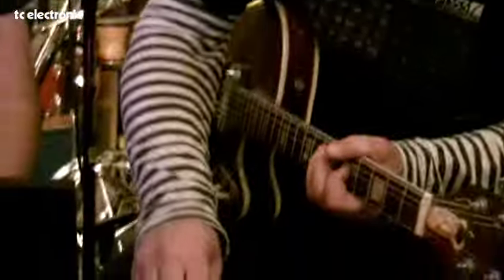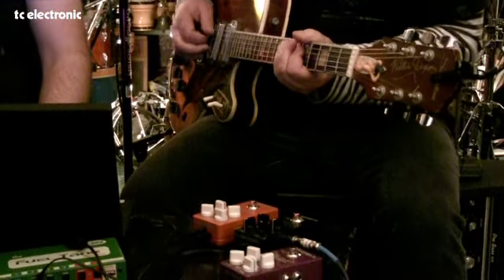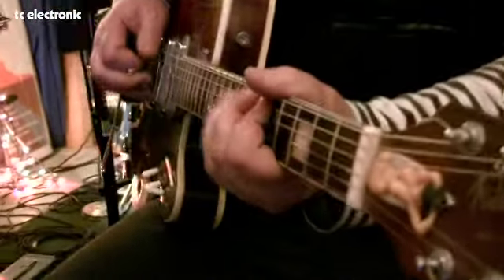Dave Catching TonePrints for Shaker Vibrato from TC Electronic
Dave Catching is creating TonePrints for Shaker Vibrato from TC Electronic